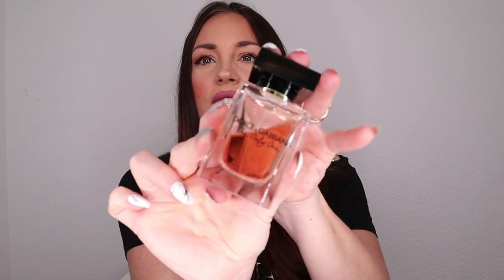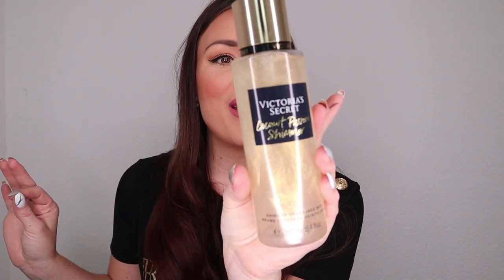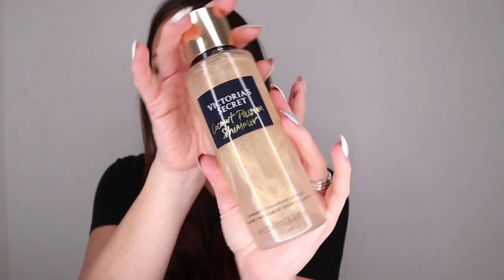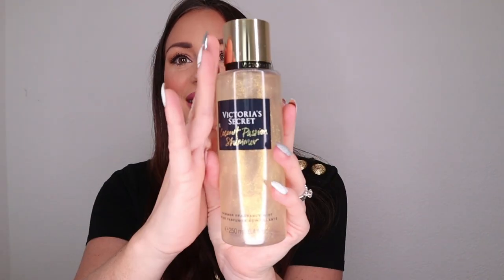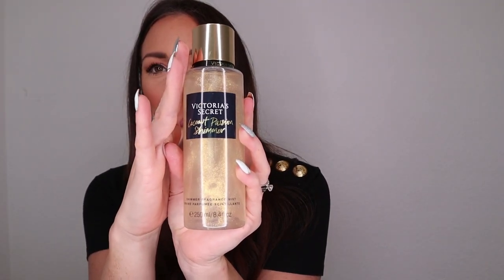BEAUTY HAUL, QUARANTINE EDITION // SISLEY // LA MER // MAC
Hi everyone!
Here is what i bought online since March while in quarantine, i bought a lot of skincare and make up!!! I hope you guys enjoy.

PRODUCTS I MENTIONED:
- Hermes Satin Lipstick (13 Beige Kalahari)

- MAC Retro Matte liquid lipstick (back to Vogue) it's sold out

- Dolce & Gabbana The Only One Eau de Parfum

- Dior Backstage Face & Body (2,5 N)

- Victoria Secrets Body Spray Secret Bloom

- Victoria Secrets Body Spray Coconut Passion with shimmer

MY MAKEUP LOOK:
- Foundation - Dior Backstage 2,5 N
- Concelair - Too Faced (Light Beige)
- Bronzer - Marc Jacobs Omega (Tan- Tastic)
- Highlighter - Anastasia Beverly Hills x Amrezy Collaboration (old one)
- Eyeliner - Huda Beauty
- Setting Powder: Laura Mercier
- Mascara - Lancome Mon Big
- Lip Liner - Charlotte Tillbury (Icon Nude)
- Liquid lipstick - ABH (dusty rose)